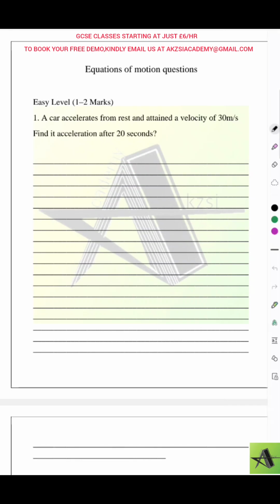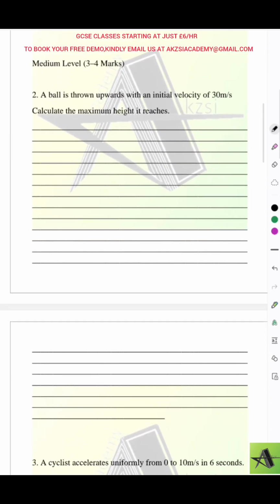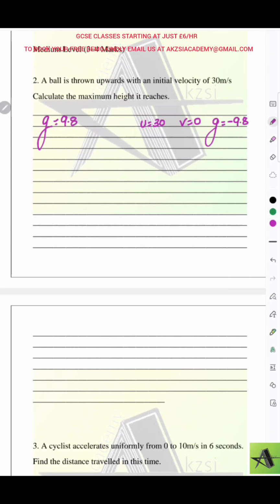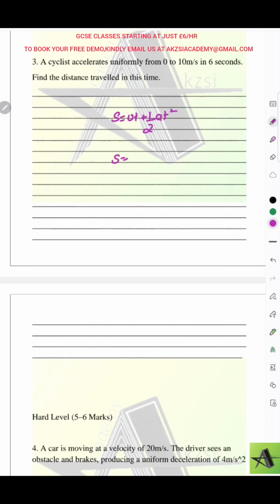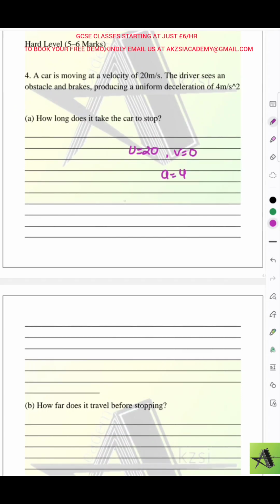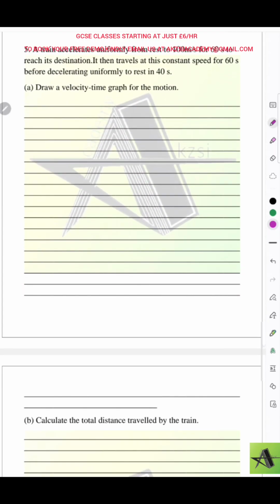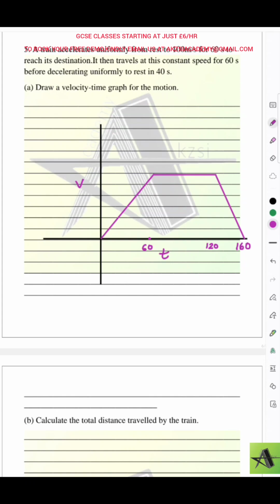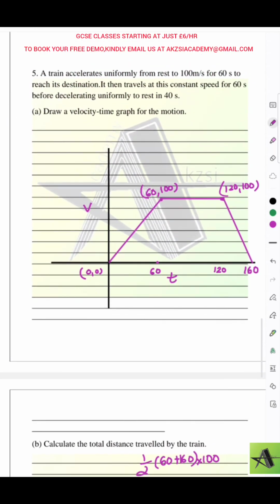STOP Losing Marks Equations of Motion Made EASY | GCSE Physics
Master the Equations of Motion and strengthen your foundation in GCSE Physics! 🚀 In this video, we go step by step through the key SUVAT equations, show you how to apply them to solve real exam-style problems, and explain the underlying laws of motion. Perfect for students preparing for AQA, Edexcel, and OCR GCSE Physics, this lesson will help you tackle both theory and calculation questions with confidence.

📘 What you’ll learn in this video:

The meaning of each motion equation (SUVAT).

How to choose the right formula in different situations.

Worked examples for exam-style questions.

A quick recap of Newton’s Laws of Motion and their applications.

✅ Best for UK GCSE students (Foundation + Higher).
✅ Covers multiple exam boards: AQA, Edexcel, OCR.
✅ Useful for revision, homework support, and exam preparation.